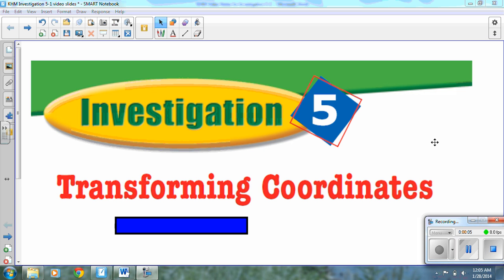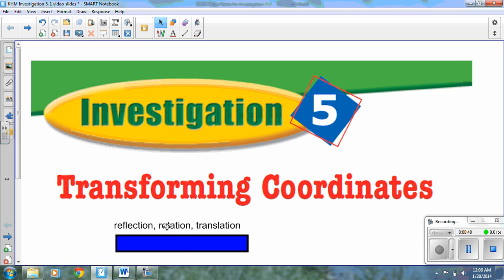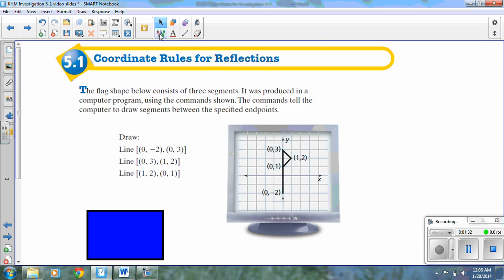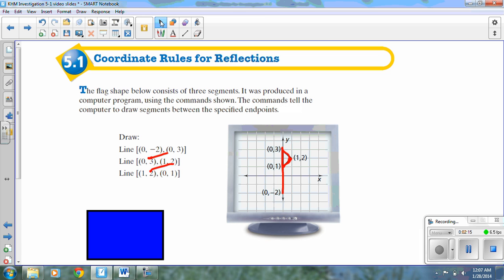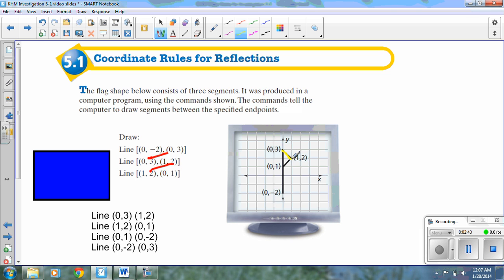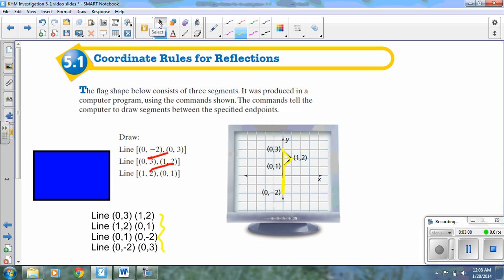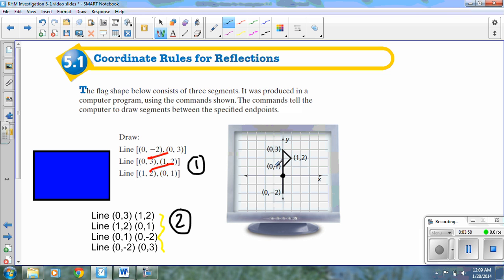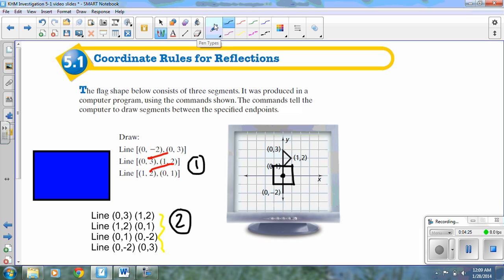KHM Investigation 5 1 Transforming Coordinates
This video is on Investigation 5 and corresponds to pages 78 and 79 in your textbook.